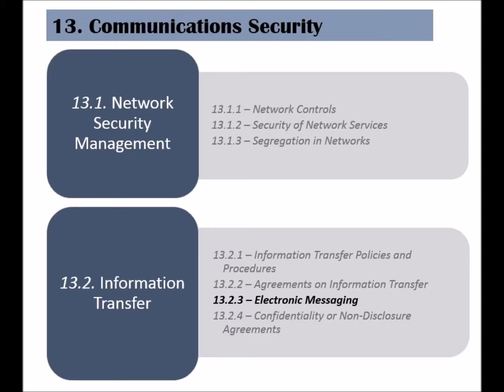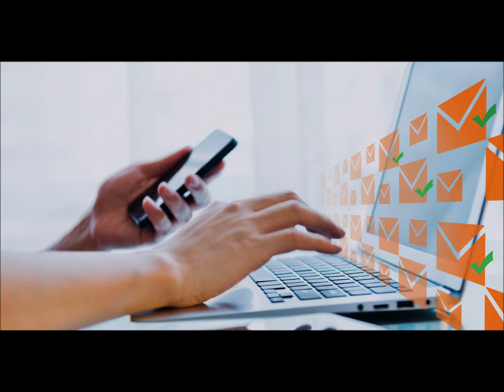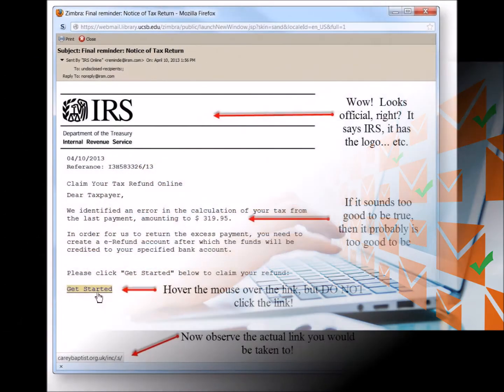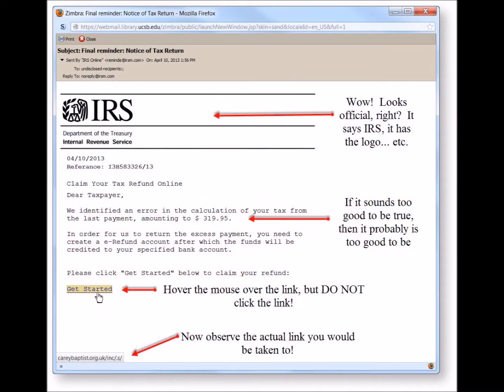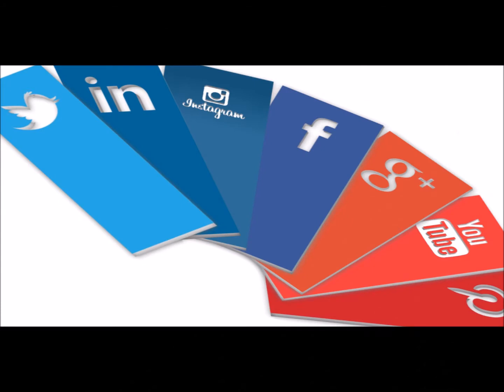ISO 27002 - Control 13.2.3 - Electronic Messaging